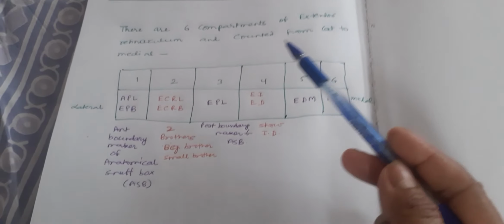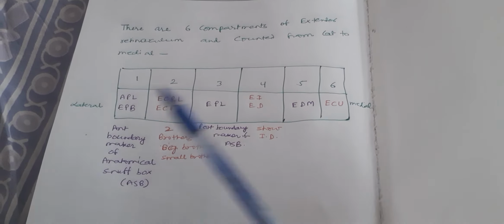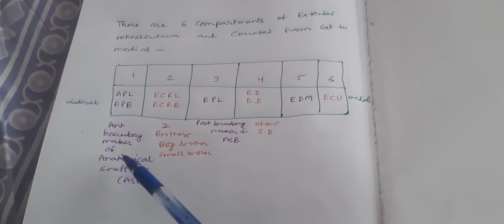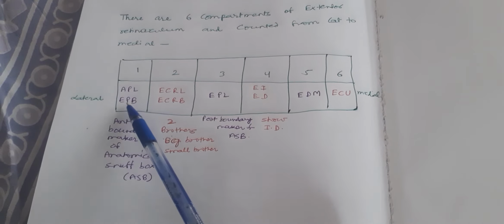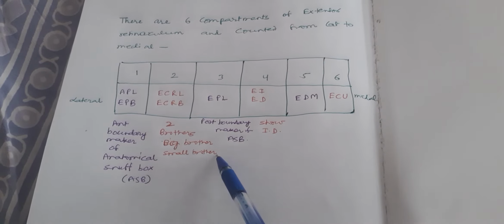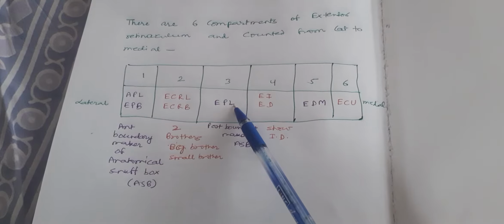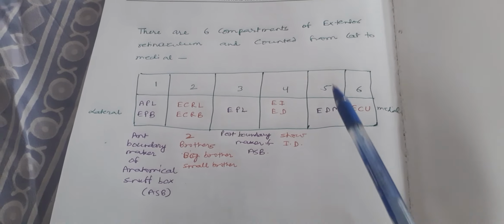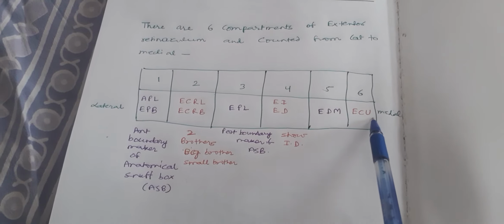Tricks: Extensor Retinaculum